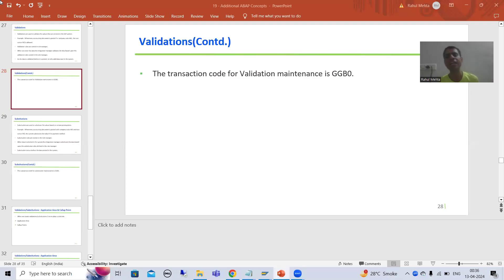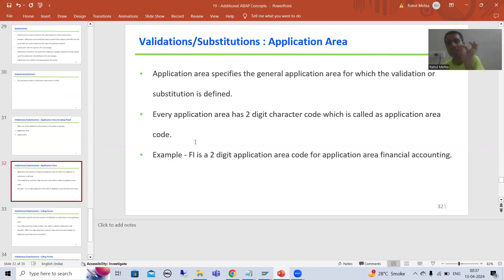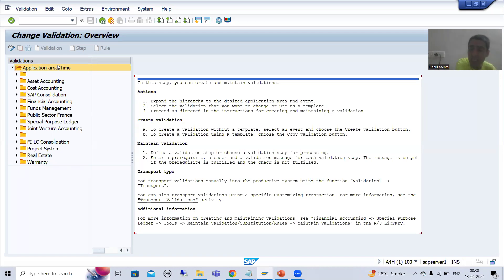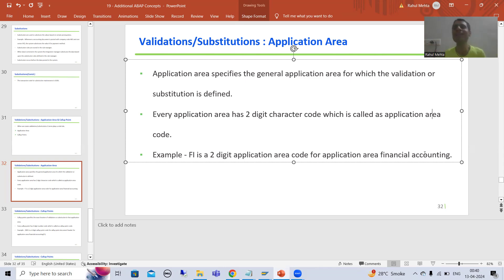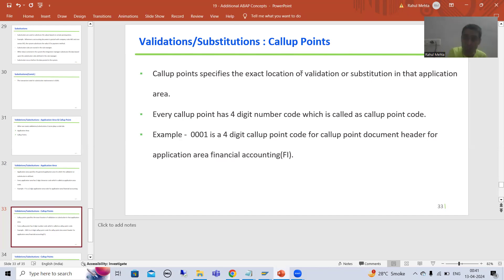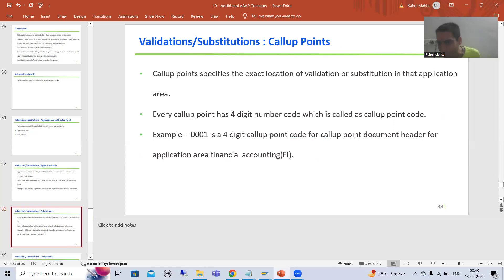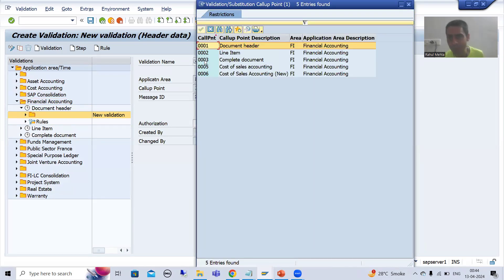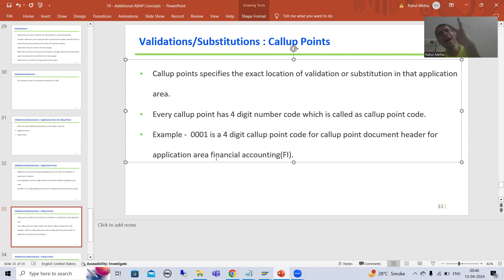123 - Additional ABAP Concepts - Validations and Substitutions - Application Area and Callup Points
-Explanation of Application Area and Callup Points.